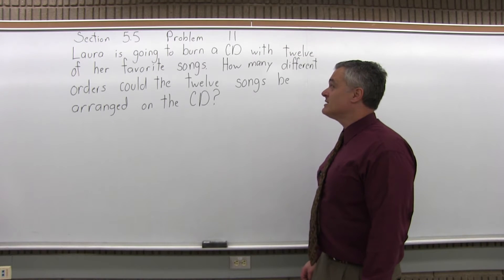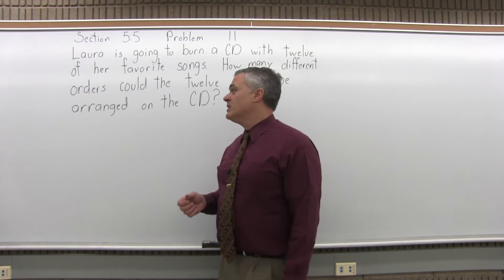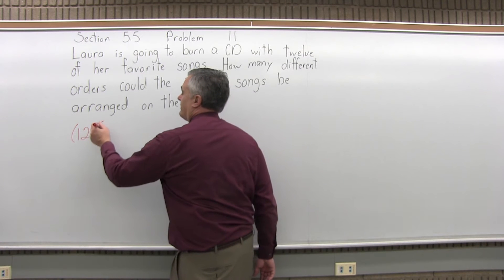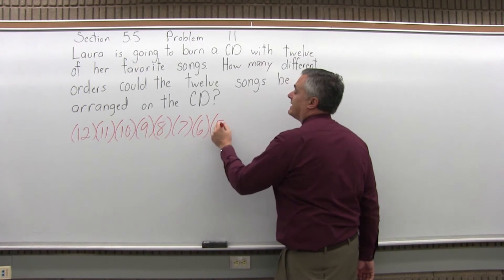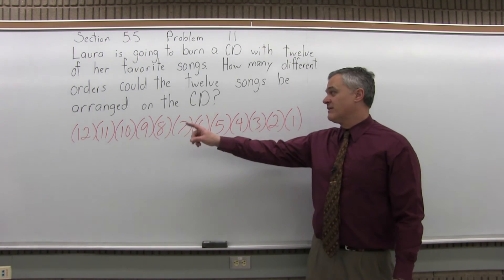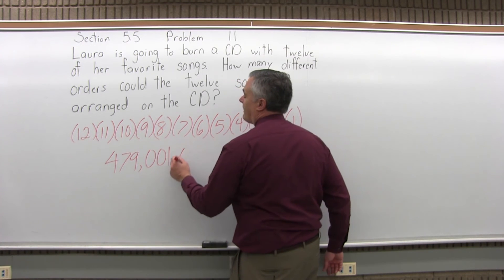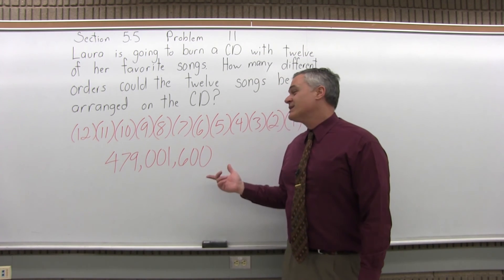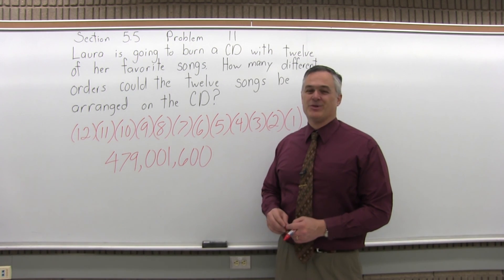MTH 119: Section 5.5 Problem 11 - Mathematics with Dan Avedikian